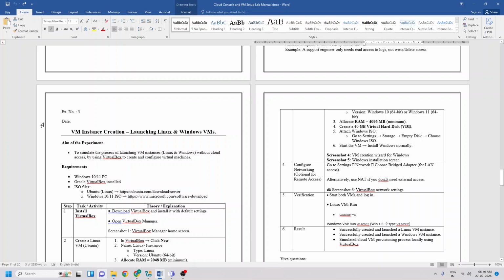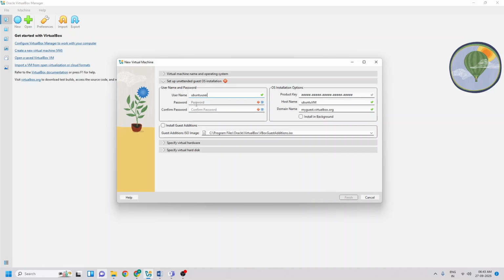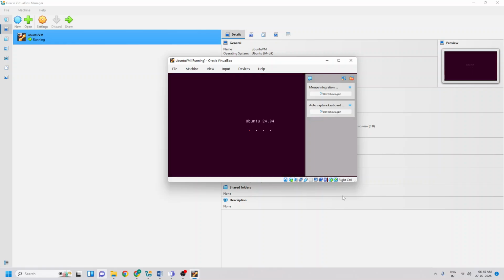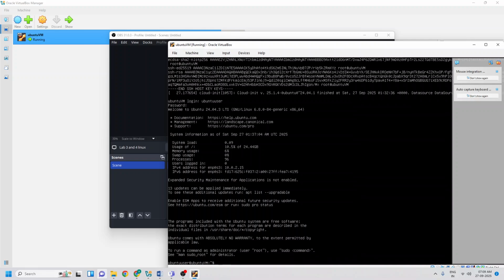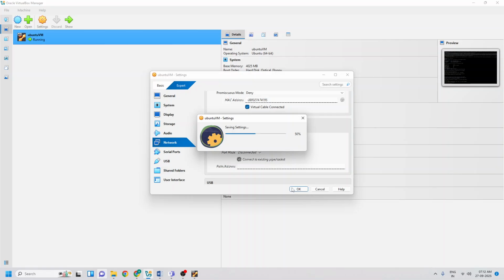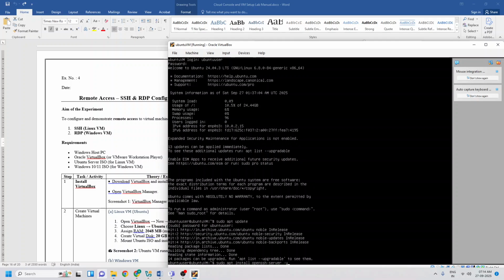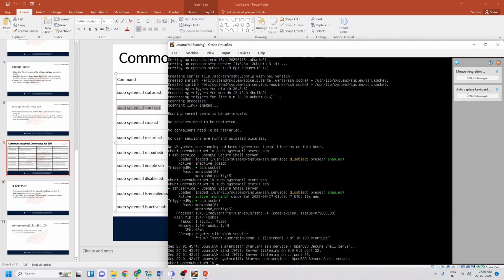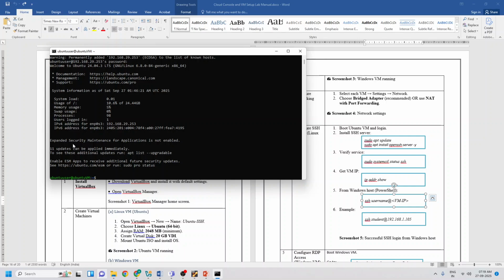Lab Exercise 3 and 4